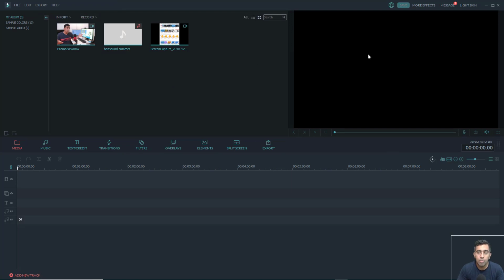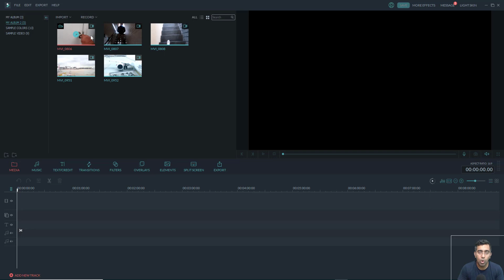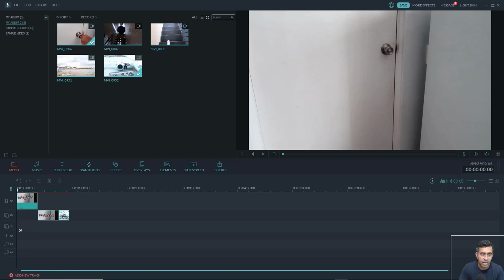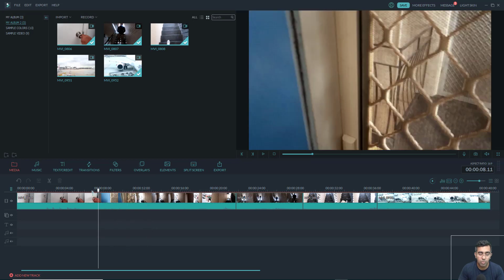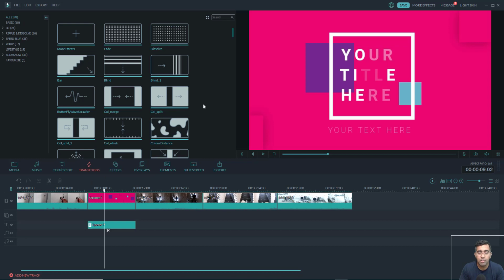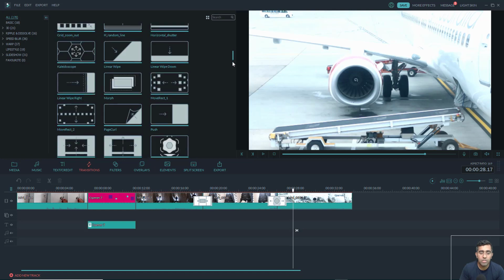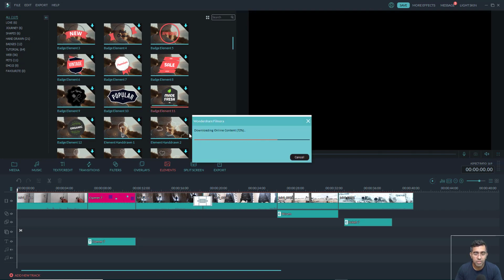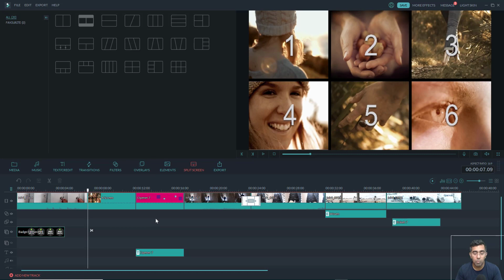Basic Video Editing Using Wondershare Filmora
Basic Introduction to Filmore Video Editing Software. Filmore is a very easy video software editor anybody can use Filmora to Edit Their Videos.